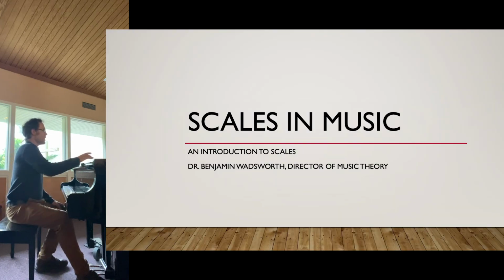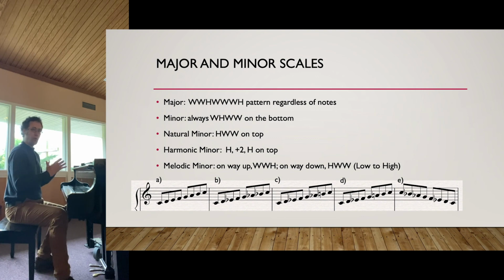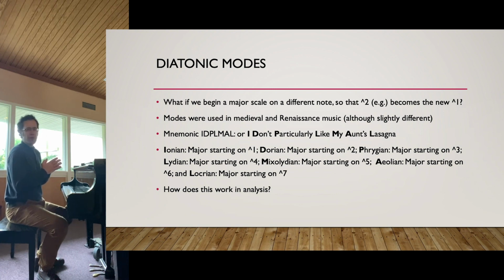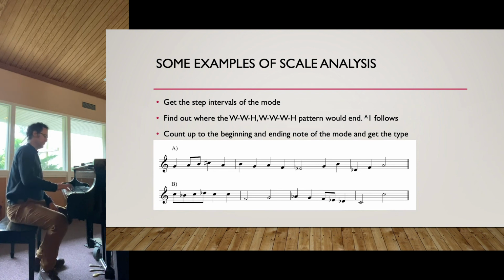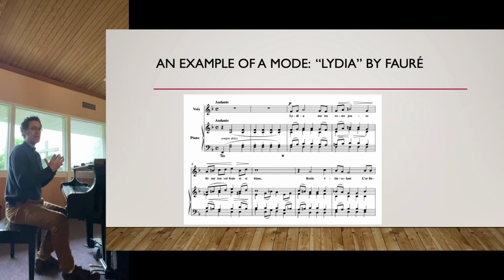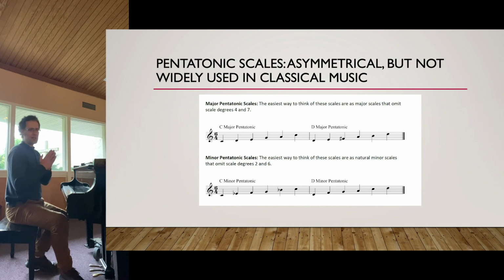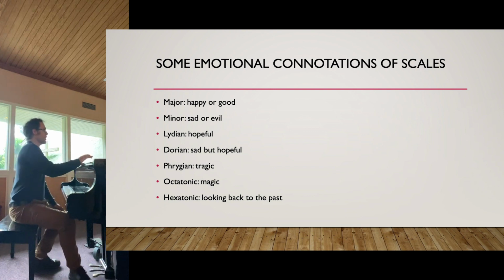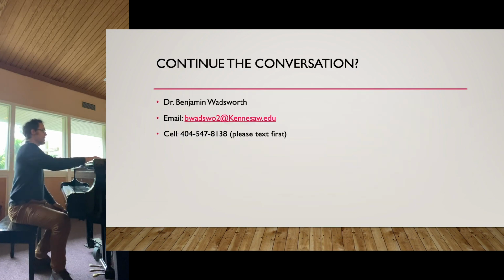“Intro to Scales” with Ben Wadsworth: A concise introduction to different scales for musicians.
“Intro to Scales” with Ben Wadsworth: A concise introduction to different scales for musicians. Curious as to the scales used in a song? Now you will be able to figure them out! Familiarity with reading music is required, but no other theoretical training is necessary.